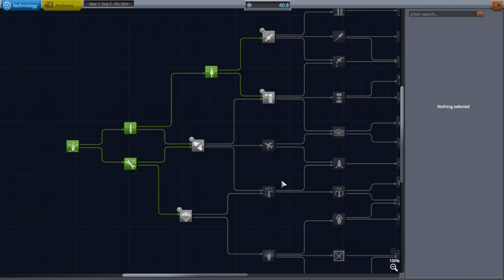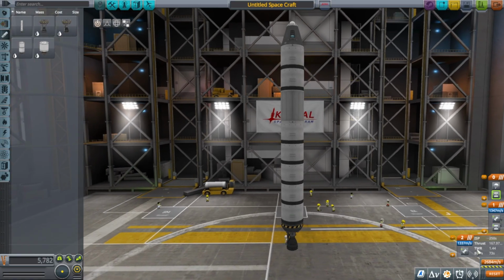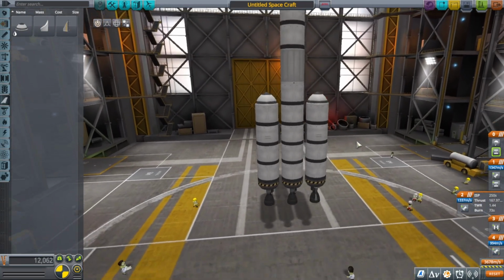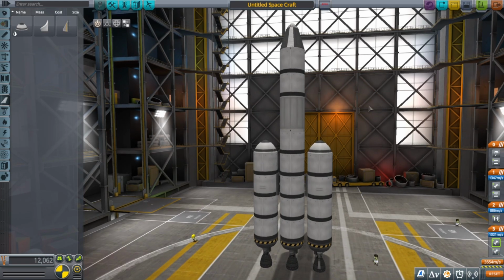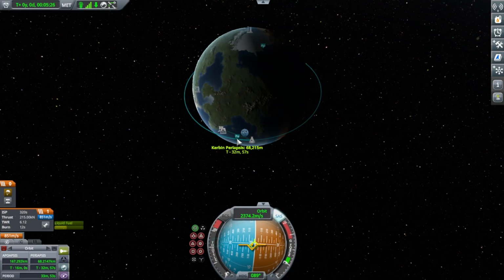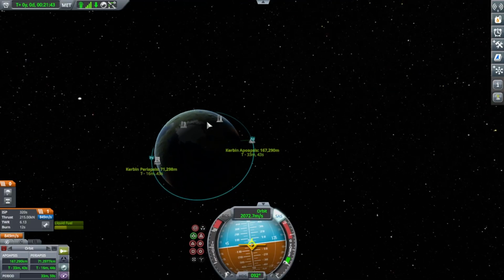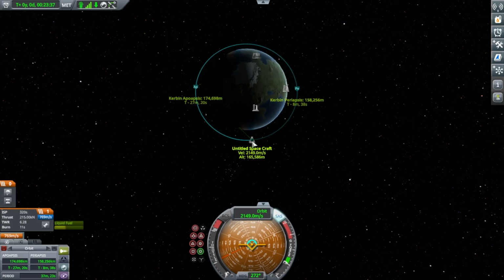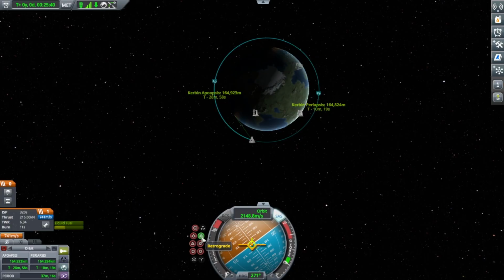Intro to KSP - Episode 9: Orbital Maneuvering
This is the ninth in a series of short videos that will introduce you to the basics of Kerbal Space Program, the legendary spaceflight simulator!

In this video, we'll learn how to adjust our orbit using orbital maneuvering! Sounds intense, but I promise there is very little math involved (for now. muahahah)